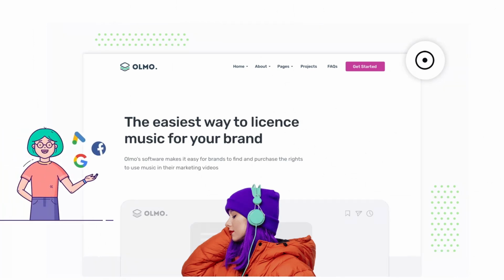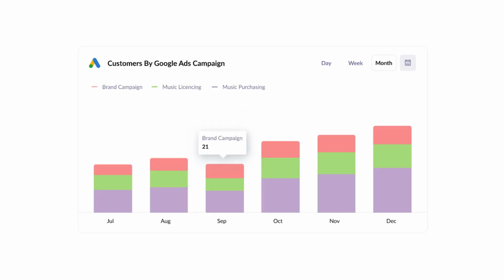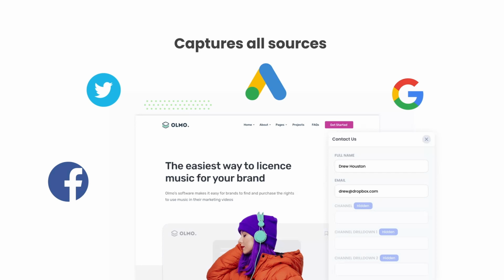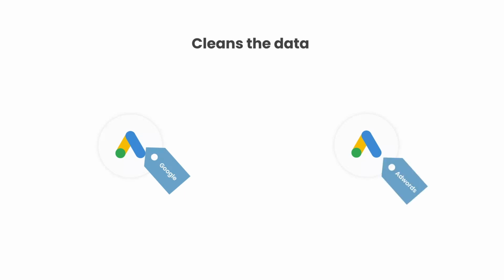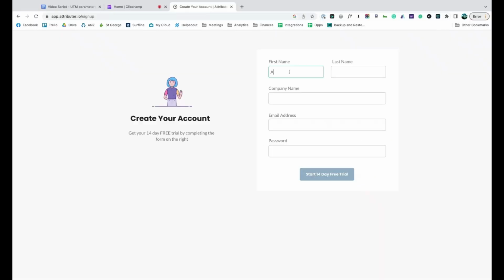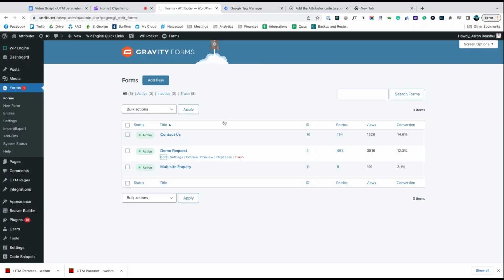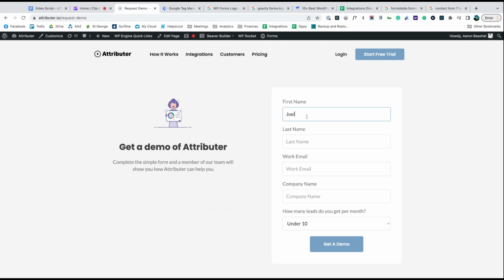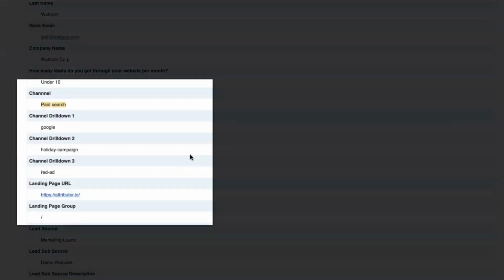Track Leads & Customers from Google Ads in Freshsales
Learn how to use a tool called Attributer to track how many leads & customers you get from your Google Ads, right from within Freshsales CRM.